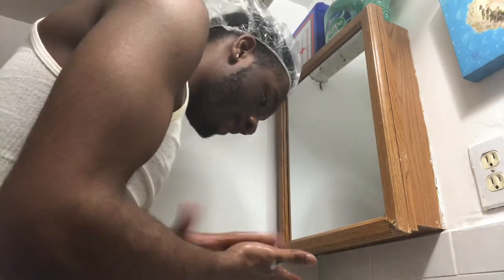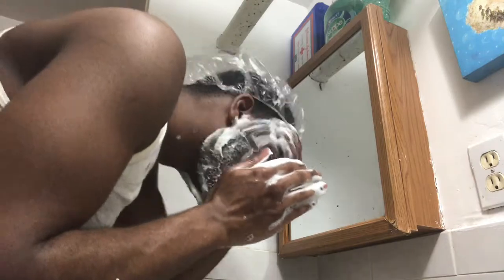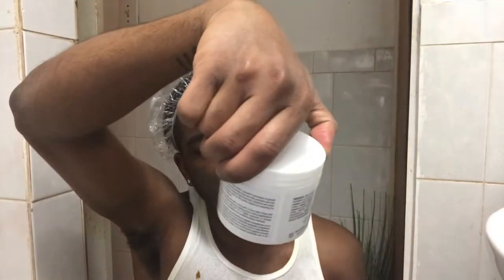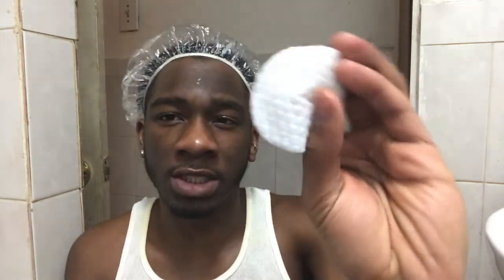Black Men Skin Care Routine [BURNED MY SKIN WITH ACID] Before & After 5 Days Pt. 1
All these products are safe for black skin, also every skin is unique so trial and error will let you know what works best for you and what does not.

Urban Rx Cleansing Bar
Urban Rx Vitamin C Serum
Urban Rx Even Tone Pads
Oil Cleanser (RoyalT Cosmetics)
Raw Shea Butter

Hey youtube, here’s a video on Black Skin Care how to heal it and keep it clean and clear. I’ve been laying low for a week because my skin is healing. I burned it with acid. Using too much products, I had a chemical reaction and for the last week and a half my face has been dry and peeling. It’s finally healing and I would like you to join me on this journey. I Will give you weekly updates on my skin and routine.